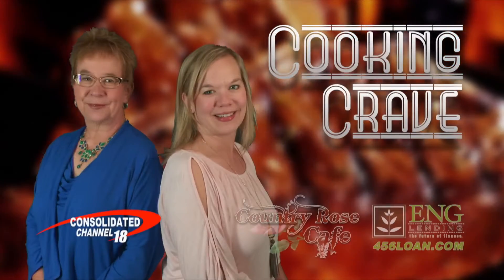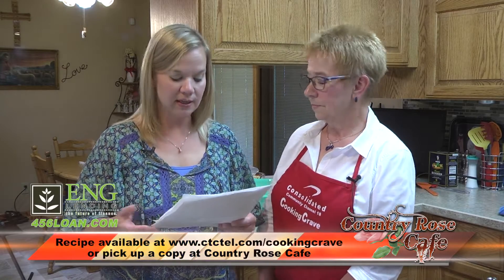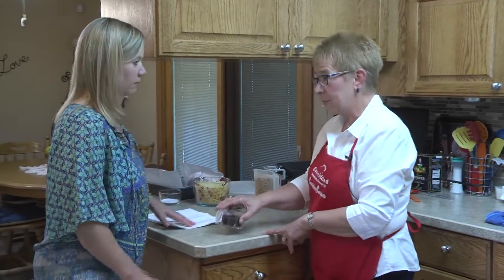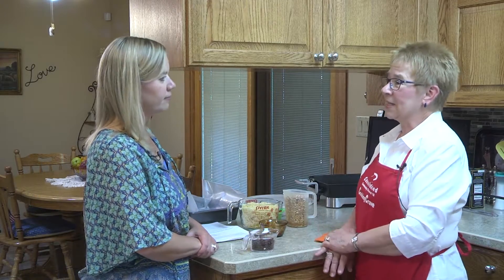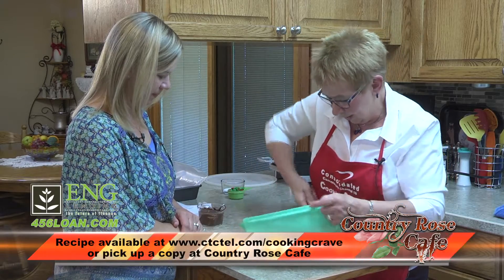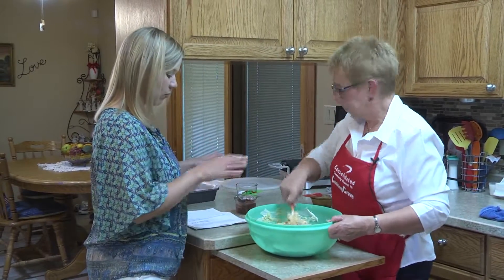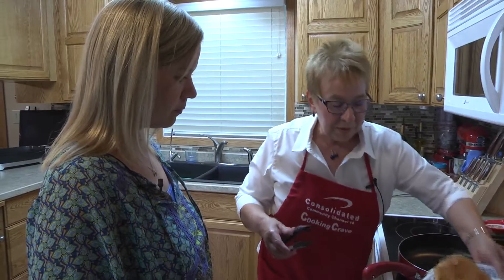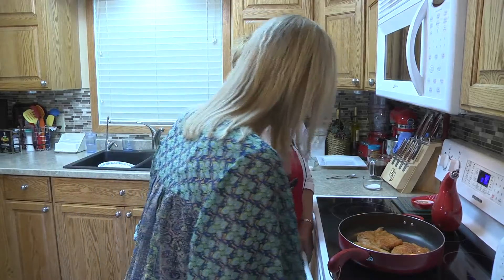Cooking Crave - Ep. 154 - Chicken Quesadillas & Peanut Butter Marshmallow Bars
Join Rhonda and Laverne for the latest Consolidated Channel 18 Cooking Crave!